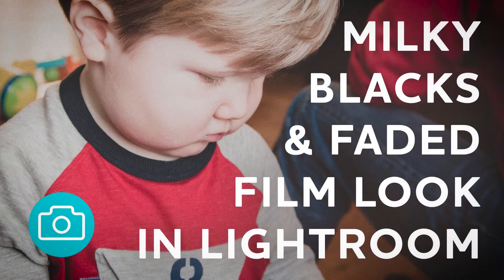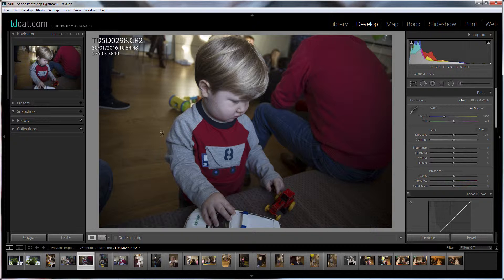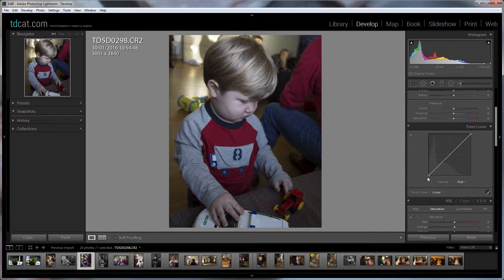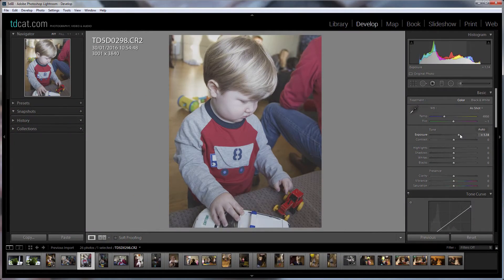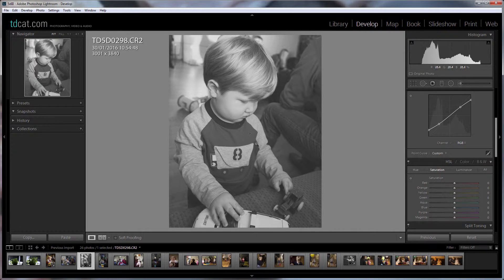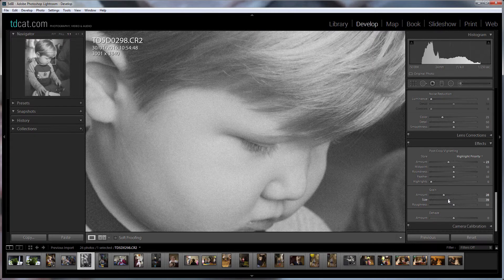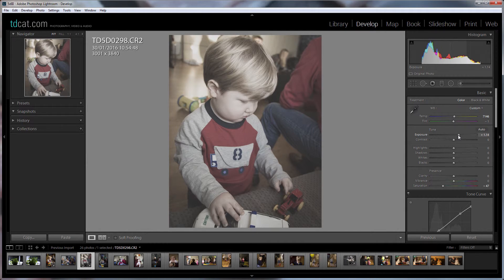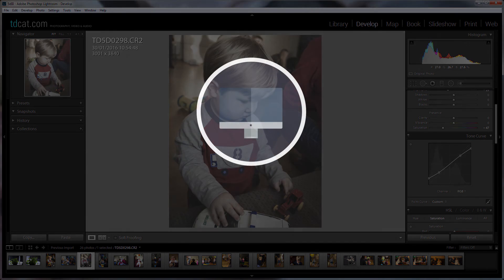Milky Blacks & Faded Film Look in Lightroom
One possible way to create a milky black and faded film look within Adobe Lightroom.

It seems that the craze on flat picture profiles and LOG profiles being offered on prosumer cameras has led to a love for this type of look. I really like it and it's such a nice alternative to the over saturated and bold look straight out of some phone cameras.

I use a fairly uninspiring image here (shot on a Canon 5D MkIII) to show how much this type of processing can add. This also gives a good usage case of where the RGB curves differs from the semi-intelligent basic sliders in Lightroom.